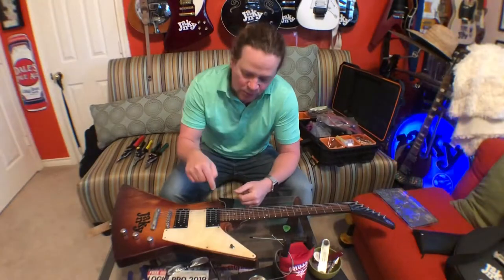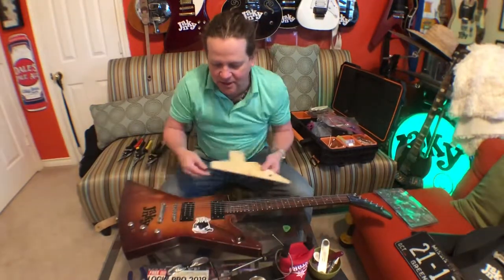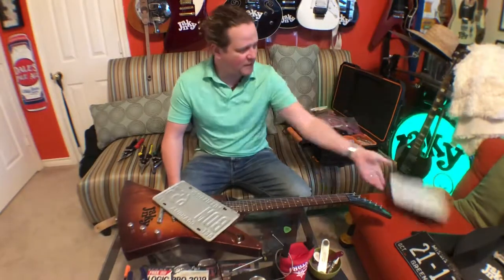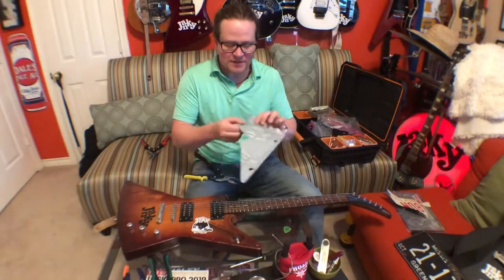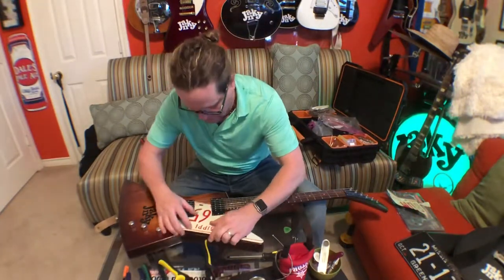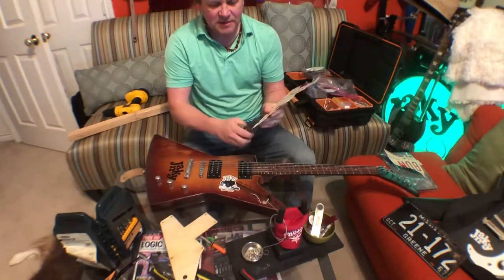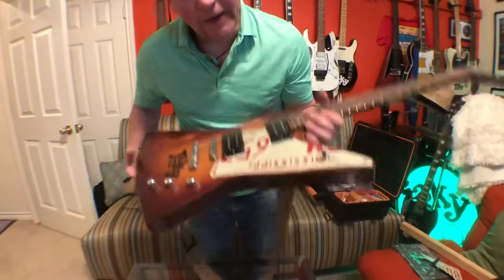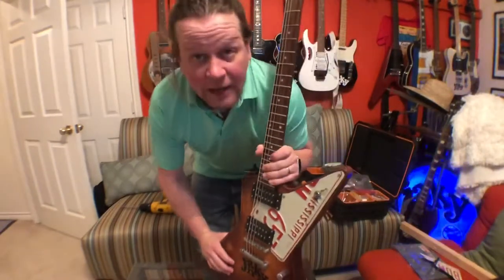Make a license plate pickguard for your guitar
Janky makes a Mississippi License plate into a cool pick guard on his custom build Hi-Tone explorer.